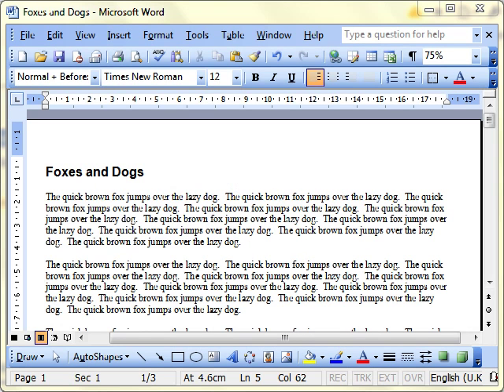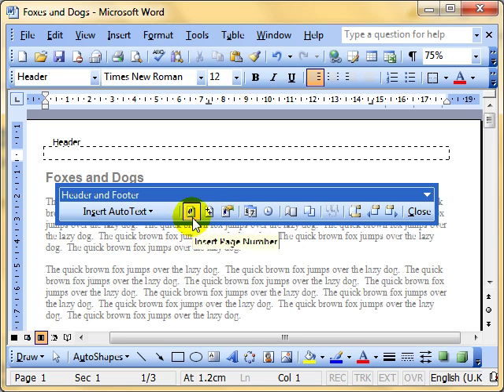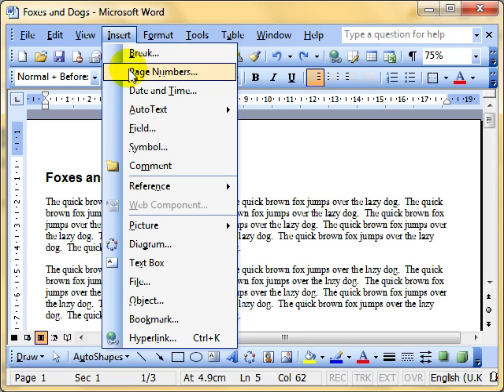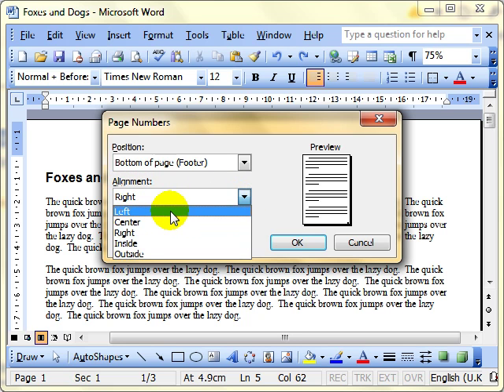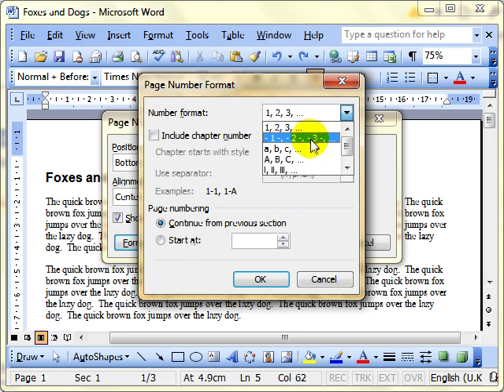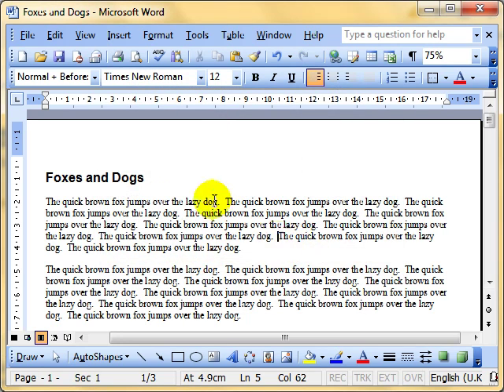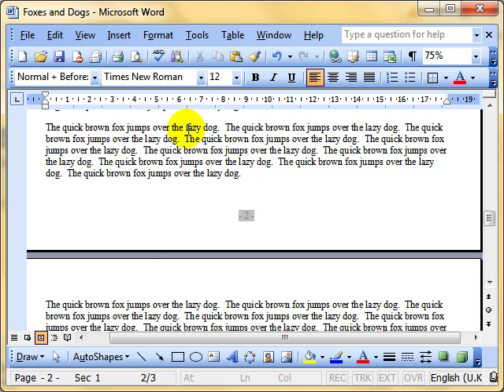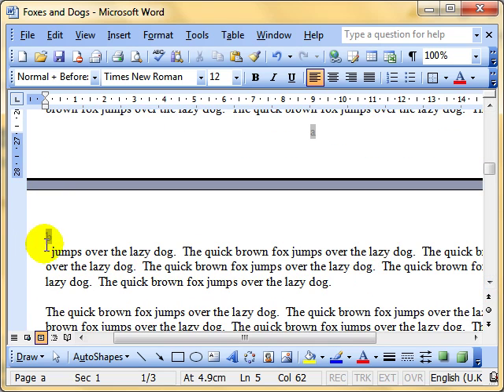Word 3617 Insert Page Numbers Microsoft Word 2003 ECDL ITQ2